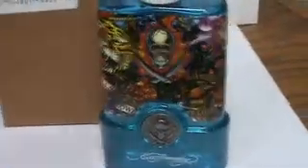Rare Vintage Deal Ed Hardy Hearts & Daggers Mens Cologne by Christian Audigier